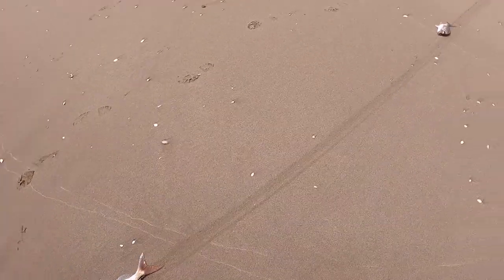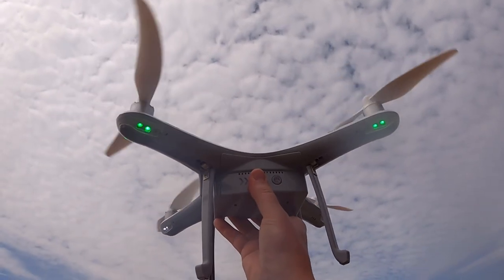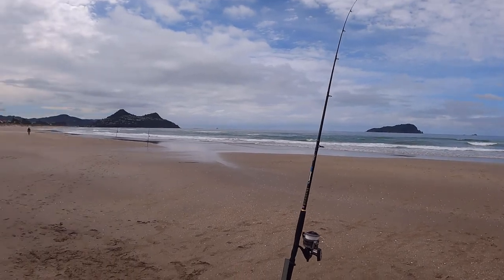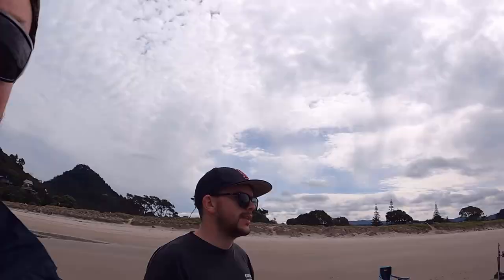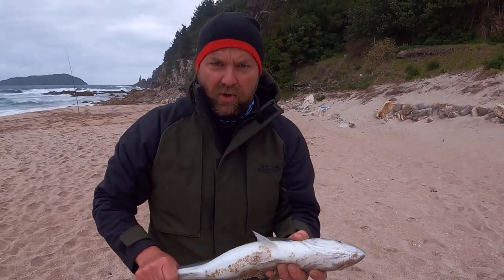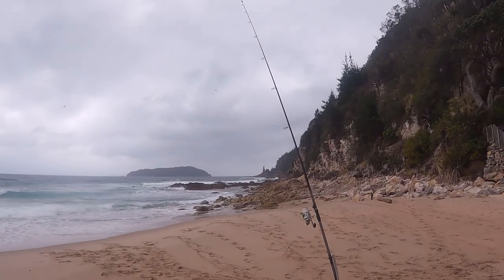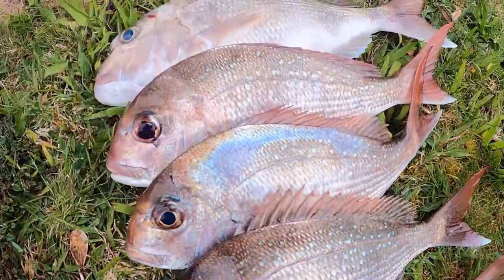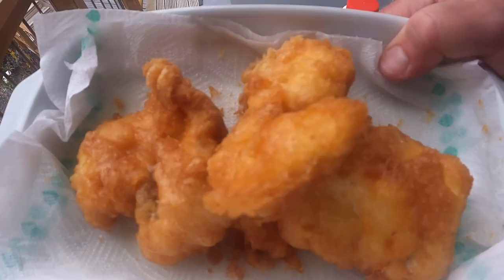CATCH & COOK NZ SNAPPER | Boys Weekend Away | Fried Fish Feast | Drone Fishing NZ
Here is a quick video of our annual boys weekend away. A time when we are able to relax, go fishing, eat a lot and have some quality time with mates. Enjoy!

APG Gas Camping Stove

APG Wood Stove